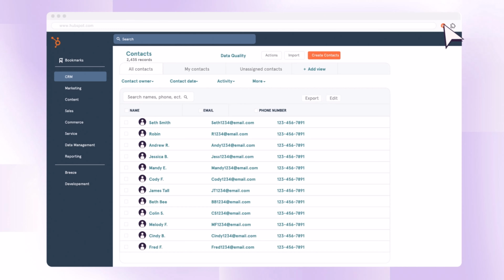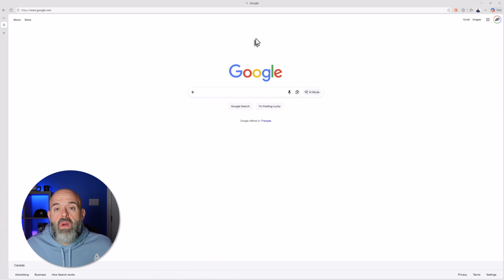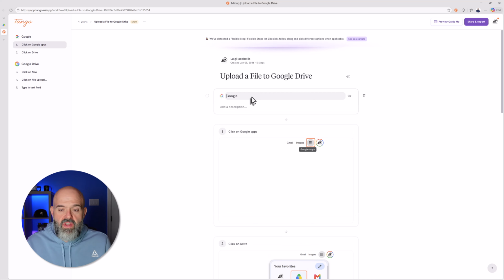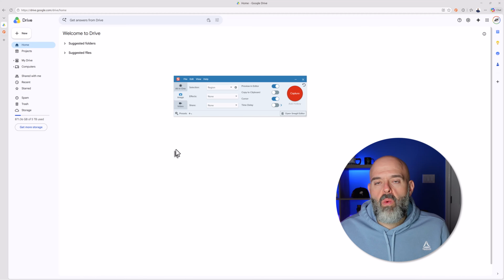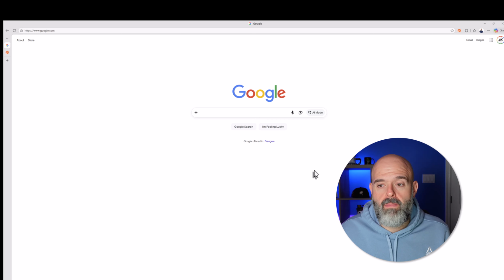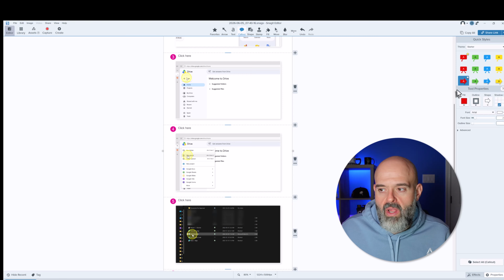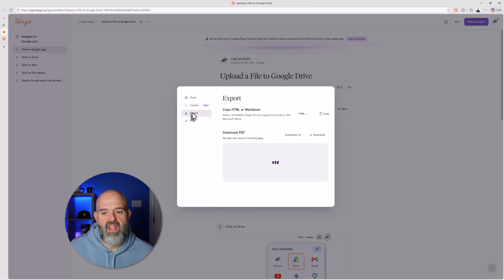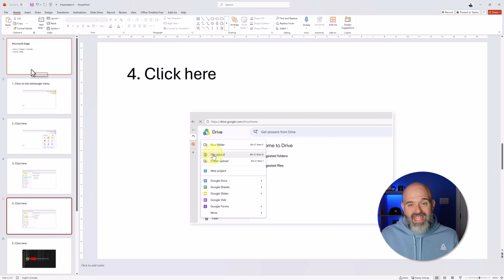Tango vs Snagit: Which One Wins for Training Documentation?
This video breaks down Tango vs Snagit — two of the most popular tools for building training documentation — to help viewers decide which one is the best software for creating training documents. The same task, uploading a file to Google Drive, is completed in both tools so the capture, editing, and sharing experience can be compared side by side.

What's covered:

Getting started with both training documentation software options for free
A real screen capture comparison — how Tango recognizes specific steps automatically, versus how Snagit's "Steps" capture mode handles the same workflow
Editing and annotation tools in each platform, including redaction and callout options
Exporting and sharing a finished guide — links, embeds, auto-generated video, Word, and PowerPoint
A clear recommendation on which process documentation tools fit which use case, depending on whether speed or editing control matters most

For anyone researching how to create training documents, this tango ai review and snagit review should make the decision a lot easier.